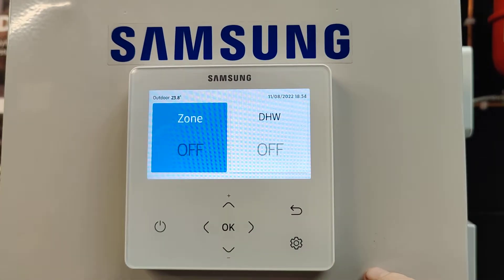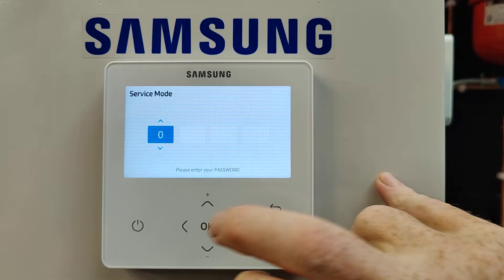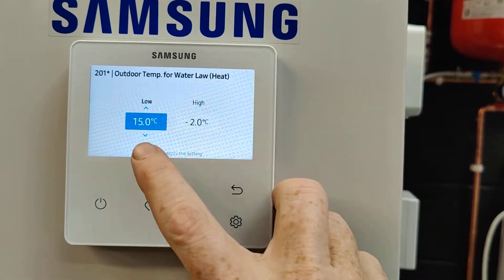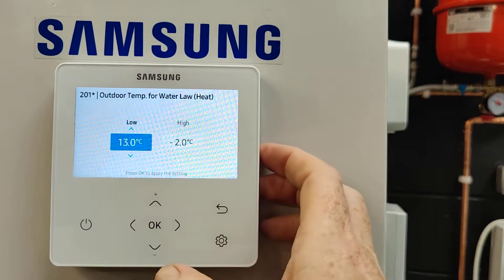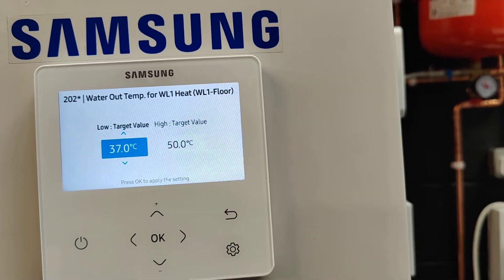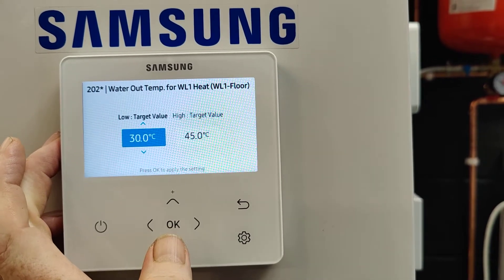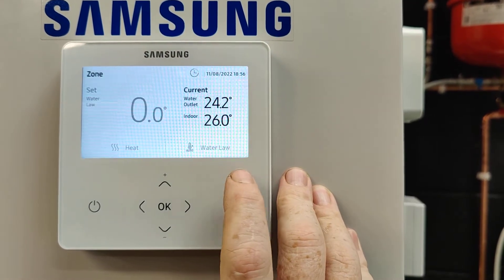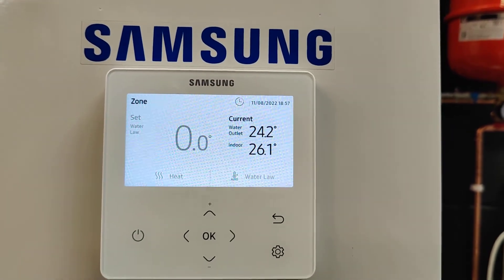Samsung air source heat pump gen 6 how to set weather compensation see notes re 1.36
this shows how to set the radiator temperature on Samsung's 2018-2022 air source heat pumps note at 1.37 the temperatures are the wrong way round it should be 50 and 37 not 37 and 50